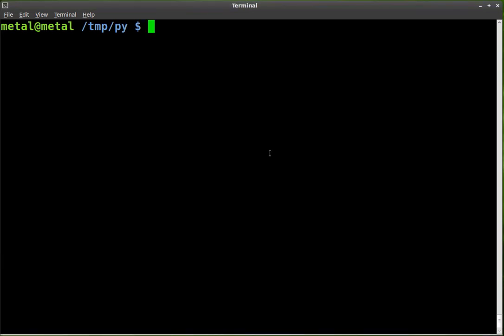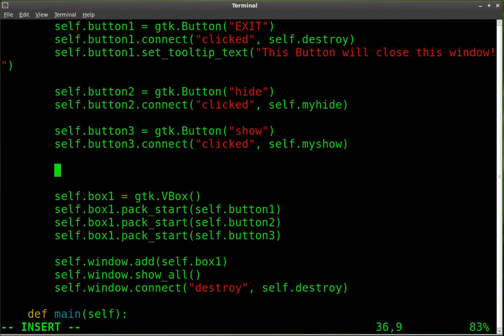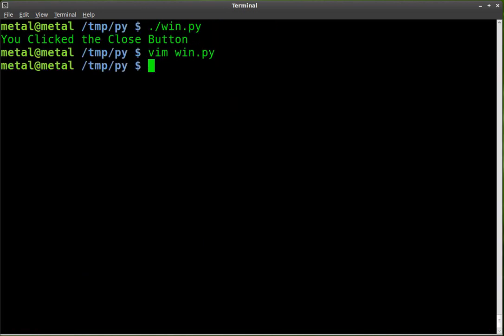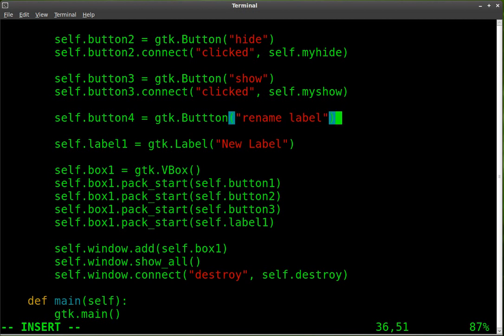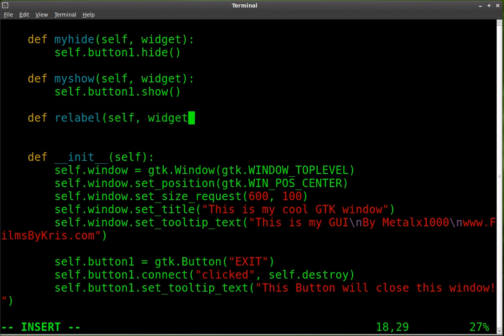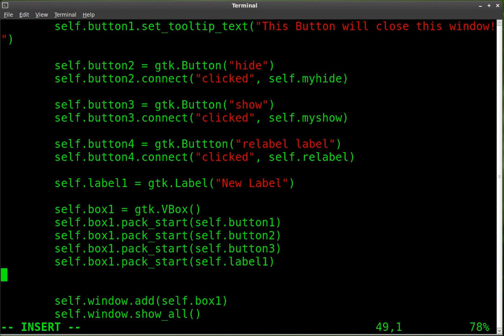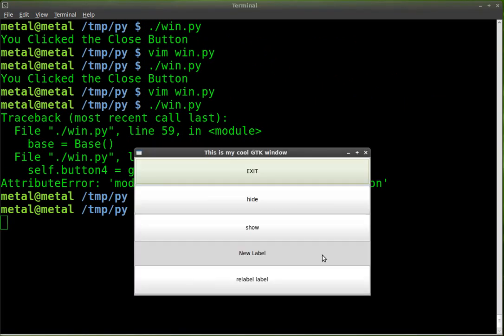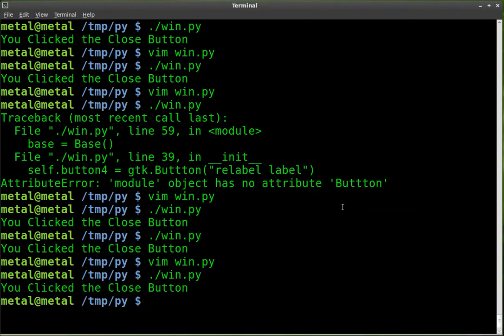Python - GTK GUI - Tutorial #7 - Labels